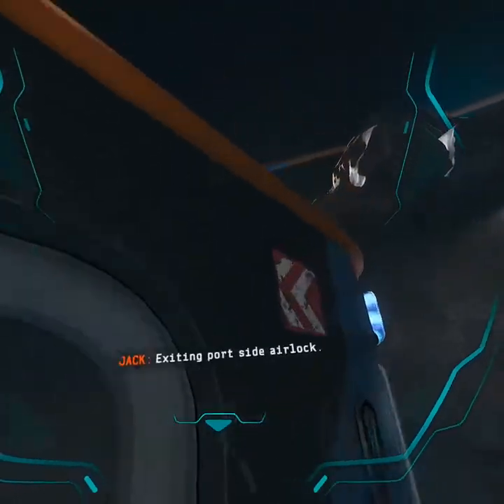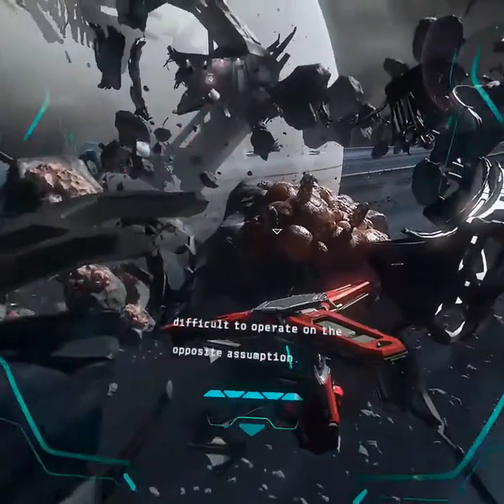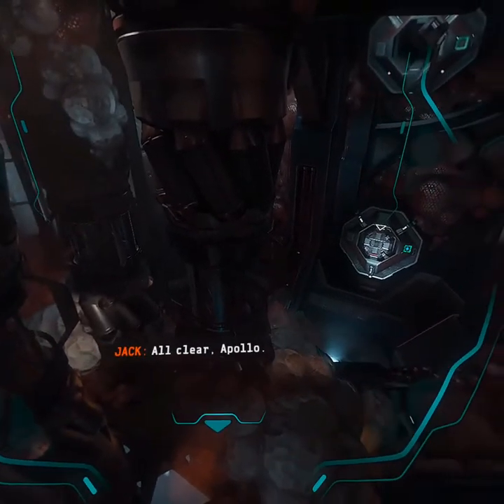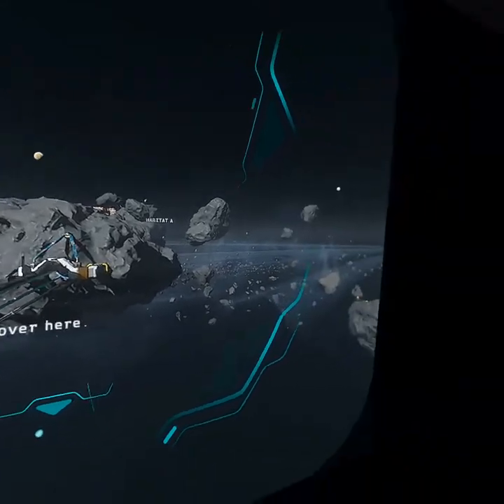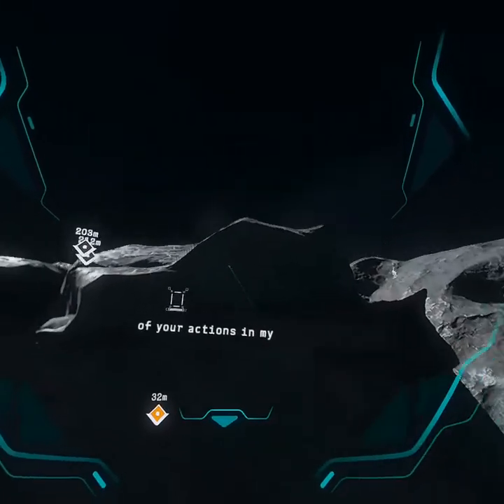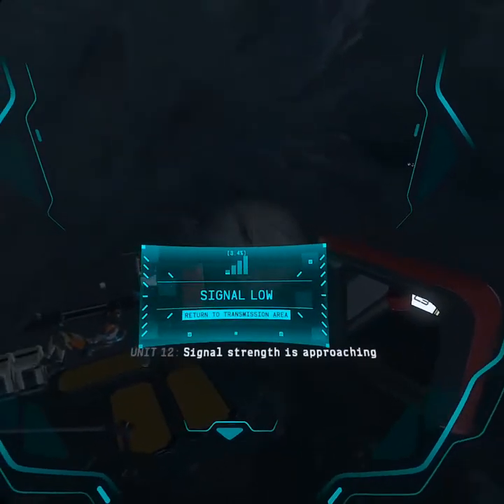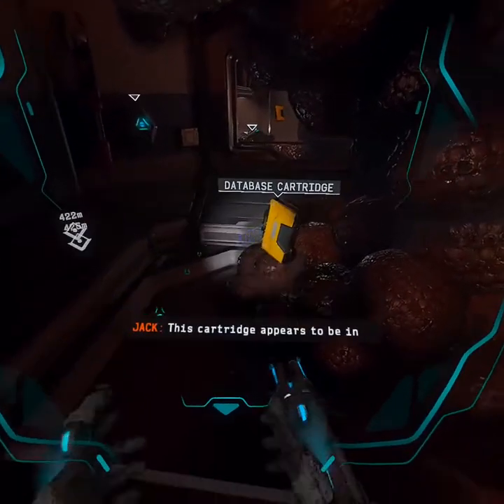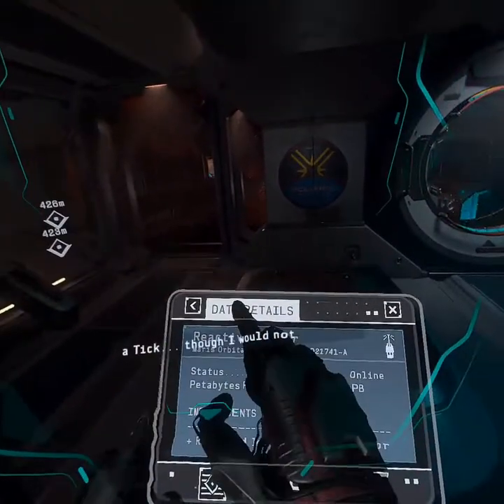Lone Echo 2 | 100% Data Collection | Finding The Secret Asteroid Bases (Part 7)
Part 7 - Time for Data Collections!!
Objective: Upgrade Reactive Cutter to 2+
Note: Depending on your Story Progress, Scans that are not relevant to tools upgrade are either BioMass Data or Counterpulse Emitter, both are the same in the end
Press "Like" if you manage to find them all or you like my gameplay =)

Astraea Wreckage Data Scans: *Complete*
03:15 X-3 Shell (Counterpulse Emitter)
12:59 Cargo Drone (BioMass Data)

Transit Hub Station Data Scans: * Complete*
37:30 Observation Drone (Composite Coating)
40:10 X-3 Shell (BioMass Data)
44:03 - 44:43 3 Units of Signal Relays
46:14 Data Tile (Counterpulse Emitter)

Habitat A Data Scans: *Complete*
48:36 X-3 Shell (Counterpulse Emitter)
52:37 - 54:21 6 Units of Signal Relays

55:46 Location of 1st Asteroid Base (Near Habitat A & B)
57:35 Workstation (Counterpulse Emitter)
58:33 Location of 2nd Asteroid Base (Edge of the map)
1:00:32 X-3 Shell (Audio + Data)
1:03:31 Location of 3rd Asteroid Base (Near Research Facility)
1:05:38 Observation Drone (Counterpulse Emitter)

Manufacturing Data Scans:
1:08:29 Network Terminal (Counterpulse Emitter)
1:13:29 Casualty *WAN* (Cutter)
1:14:41 Cartridge Terminal (Cutter)

Astraea Wreckage Data Type Scans:
1x X-3 Shell; 1x Cargo Drone
Transit Hub Station Data Type Scans:
1x Observation Drone; 1x X-3 Shell; 1x Data Tile
Habitat A Data Type Scans:
1x X-3 Shell
3 Secret Asteroid Base Data Type Scans:
1x Workstation; 1x X3 Shell; 1x Observation Drone
Manufacturing Data Scans:
1x Network Terminal; 1x Casualty; 1x Cartridge Terminal